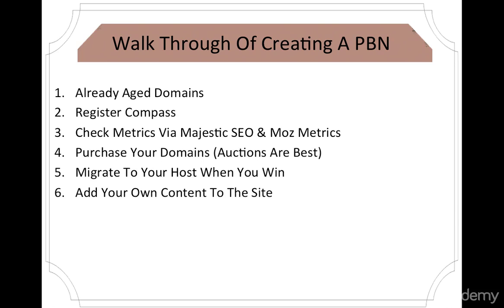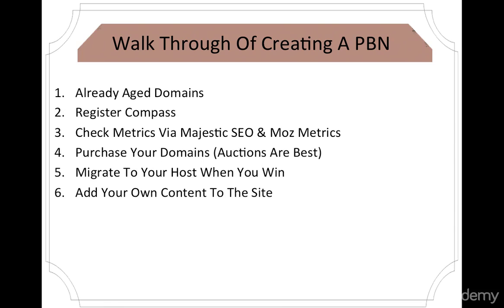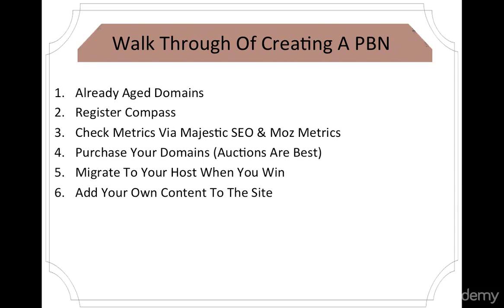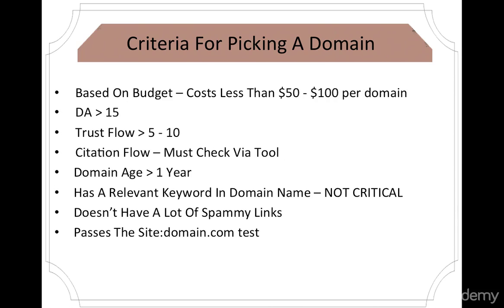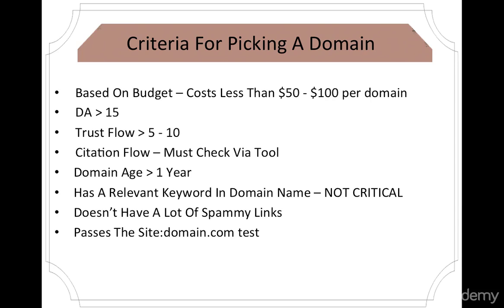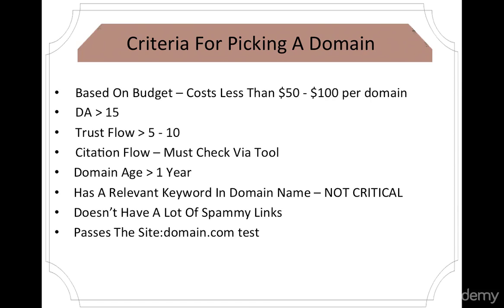Creating A PBN For Your Business